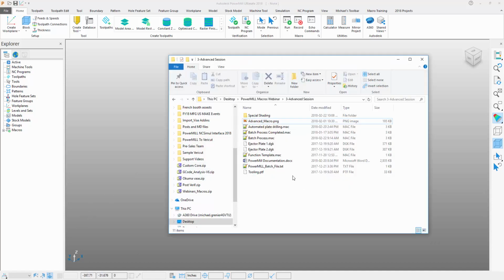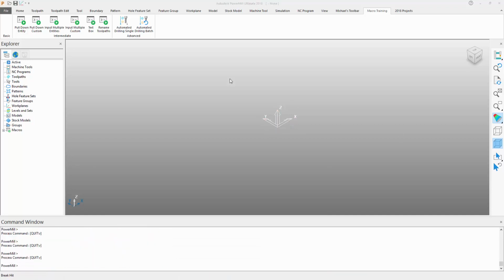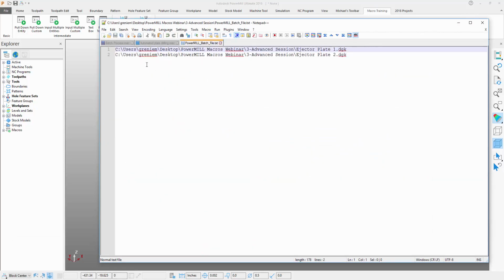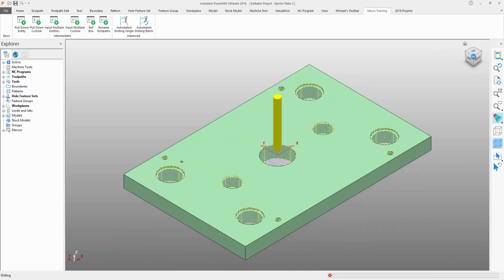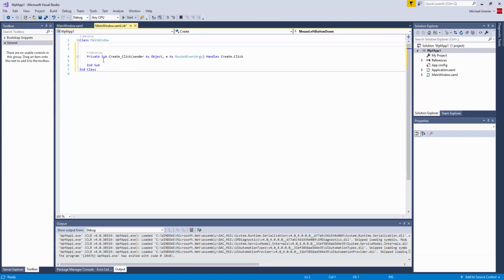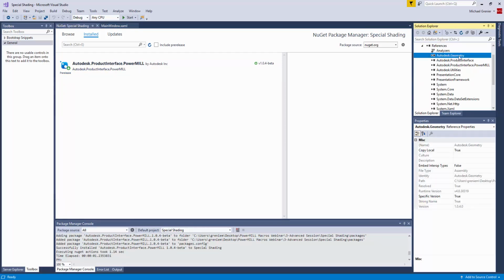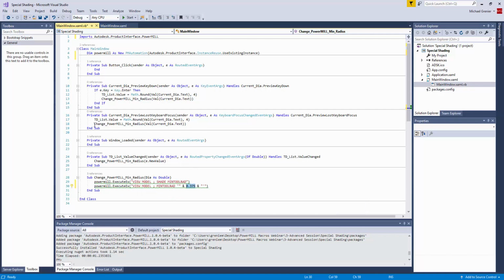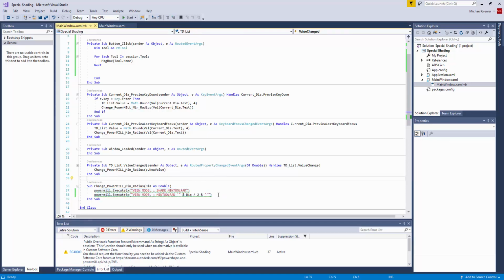PowerMill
TRAN HUNG